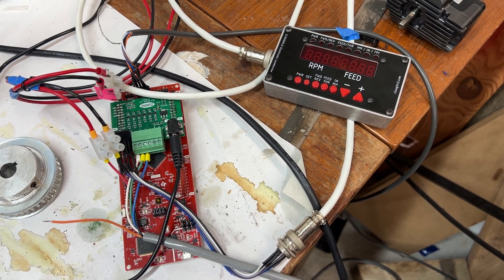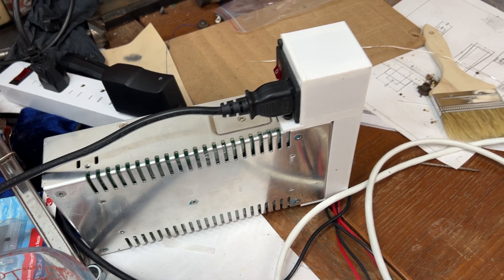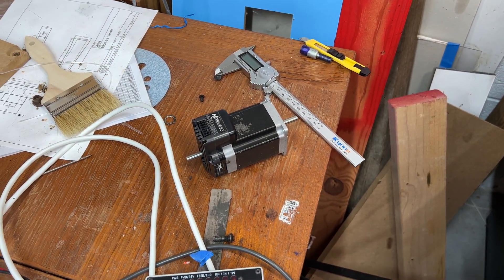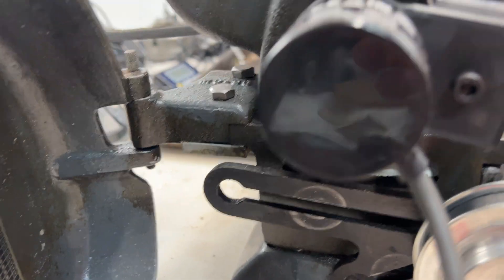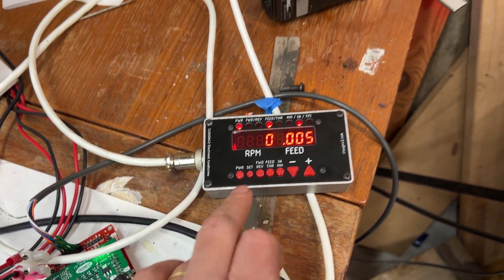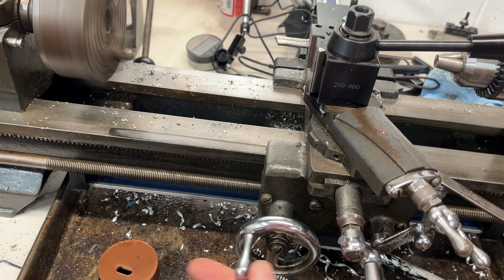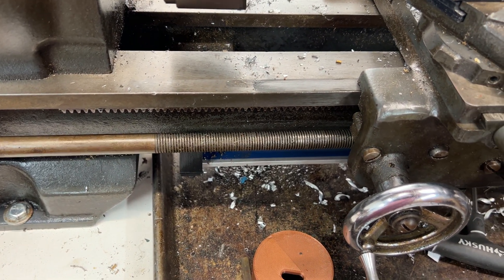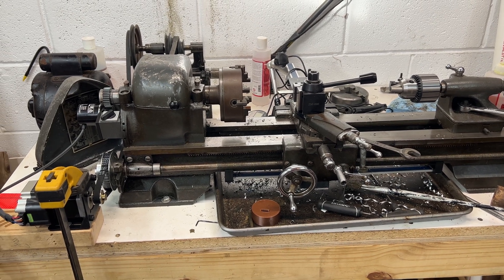First look at the Electronic lead screw for the Craftsman Lathe 618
first rough placement of motor and encoder. It works as expected.  still have to properly mount both stepper and encoder and build a case for all electronics.